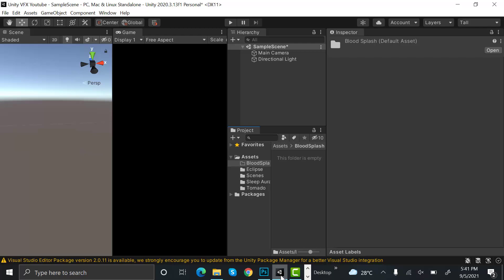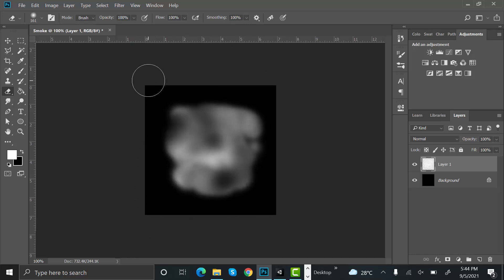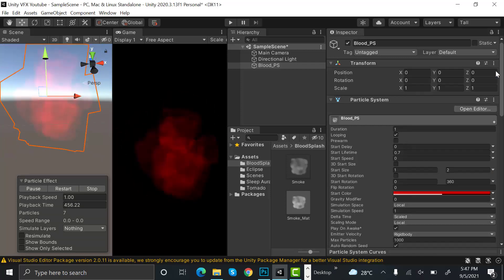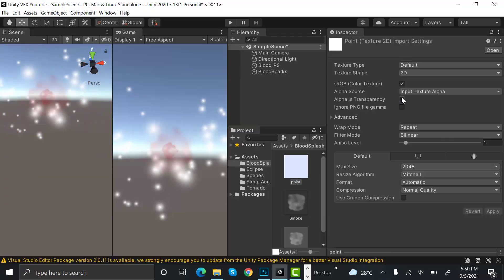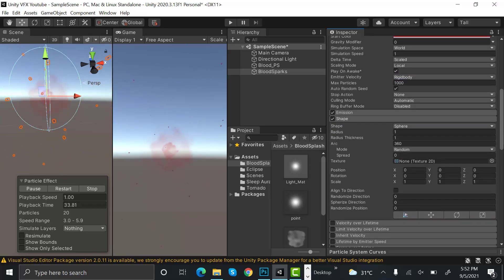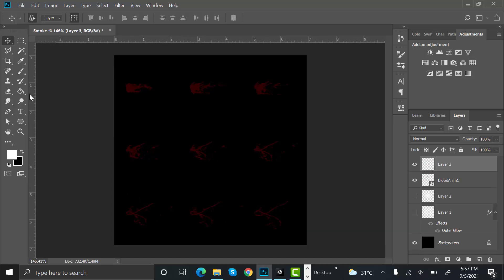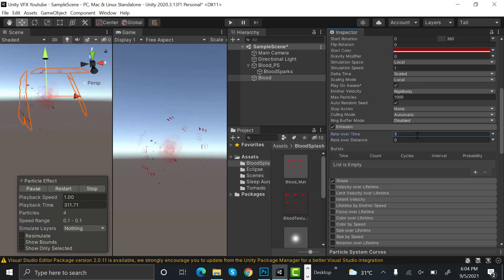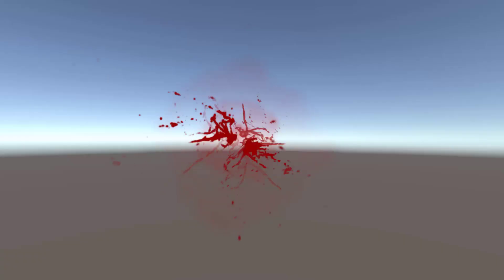Blood Splash VFX Unity Particle System || How to make a blood Splash in unity Particle System VFX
Blood Splash VFX Unity Particle System Tutorial. How to make a blood Splash in unity Particle System VFX.

Using Unity particle system to create a Blood Splash FX
In this tutorial we are going to see a blood splash effect that many people have requested, and it’s quite useful in many games. The VFX we are going to see this time, is, how Blood  can be made with the help of particle system and Photoshop in Unity.
Blood or Liquid Droplet Splash VFX Particle System| How to make a Liquid Droplet Splash or Water Splash in unity using Particle System VFX